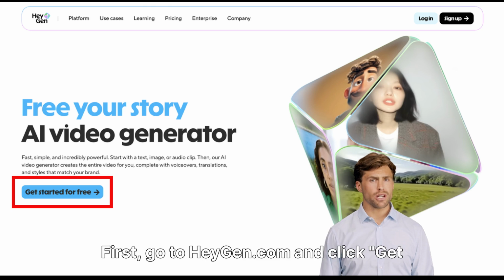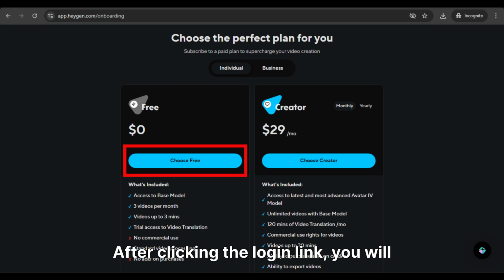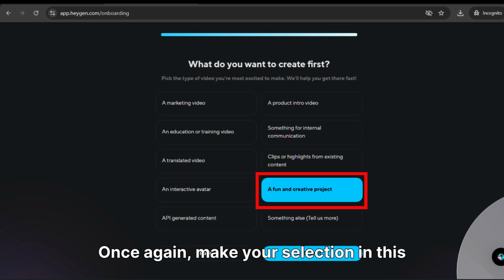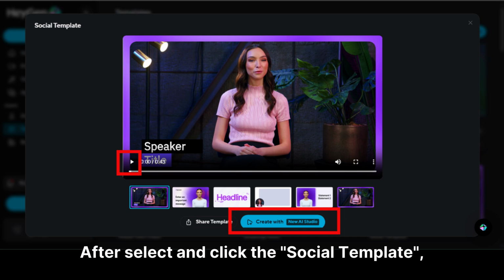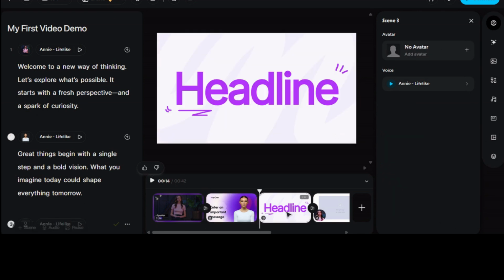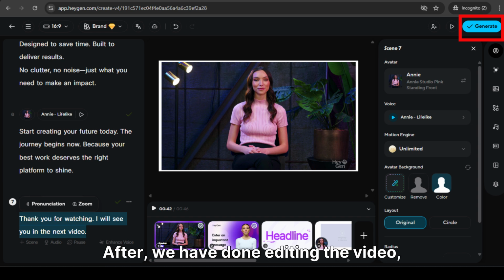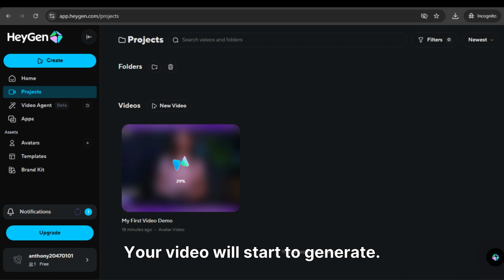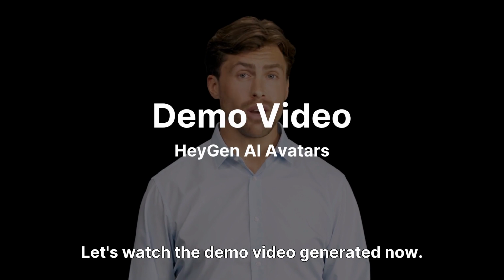HeyGen Free Plan Tutorial — Make AI Avatar Videos in Minutes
Want to create professional AI avatar videos without a camera, microphone, or editing skills?
In this step-by-step tutorial, I’ll show you exactly how to use HeyGen’s FREE plan to generate stunning AI avatar videos in just minutes.

🎥 In this video, you’ll learn:

How to sign up for HeyGen (free plan)

How to choose a template to AI avatar demo video

How to add and edit your script

How to generate your first AI avatar video

What limitations exist in the free plan

This demo is perfect for:
✅ Content creators
✅ YouTubers & Shorts creators
✅ Marketers & educators
✅ Anyone curious about AI video tools

⚠️ Note: This tutorial uses the HeyGen FREE plan, so you can try everything without paying.